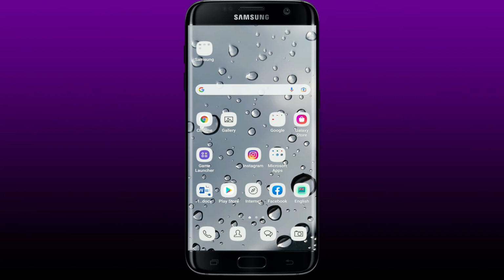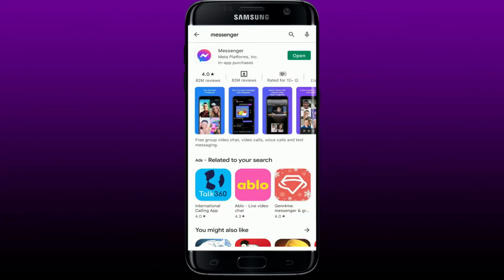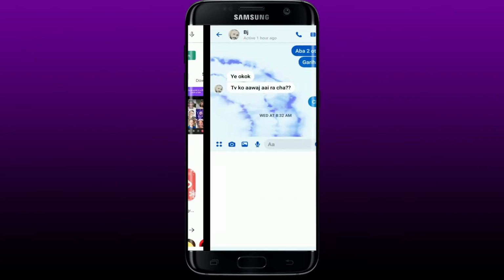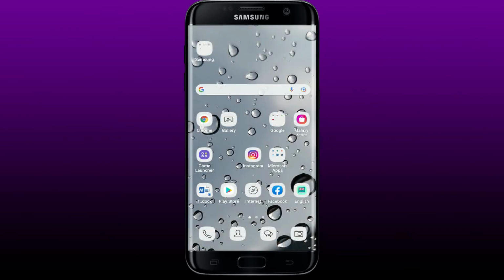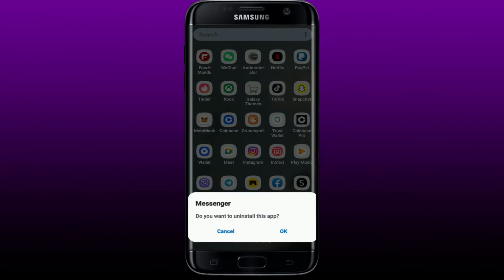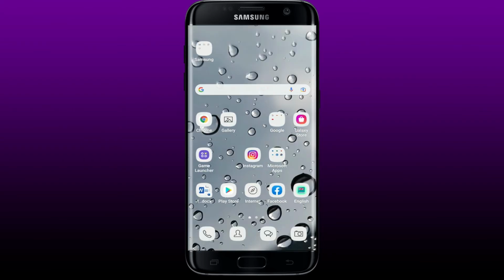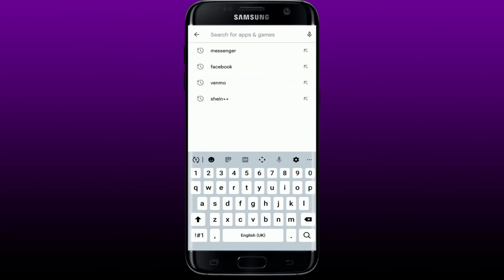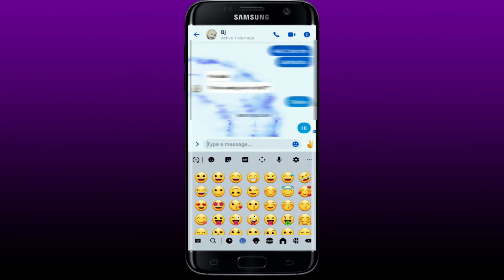How to Fix Messenger Emoji Problem | Facebook Messenger Emoji Not Showing Error [SOLVED]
Are you not being able to send emoji on your Facebook Messenger app? If you are facing this issue then this video is for you.
This quick video tutorial will guide you on how you can fix the Mesenger emoji not sending error in less than 2 minutes.
Watch out the full video and follow the simple instructions shown in the video and you are done.

CHAPTERS
0:00 - Intro
0:14 - How to Fix Messenger Emoji Problem
1:25 - Outro